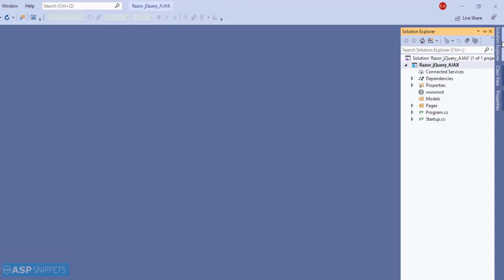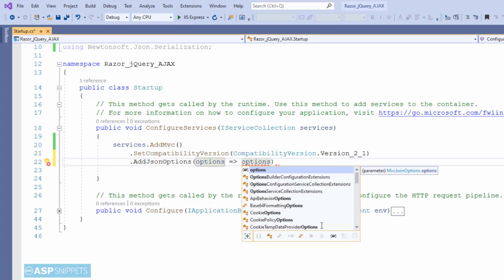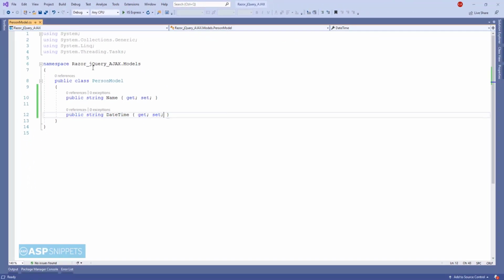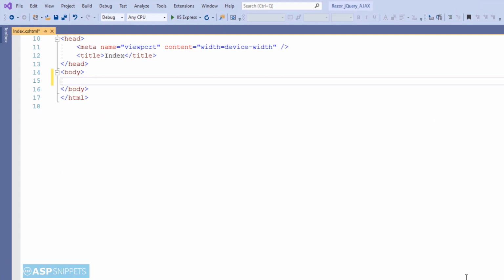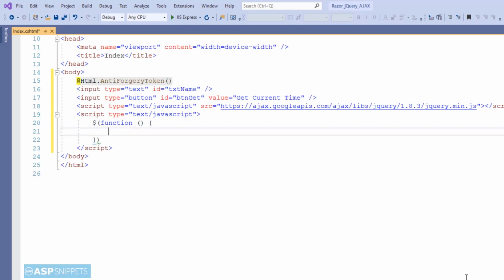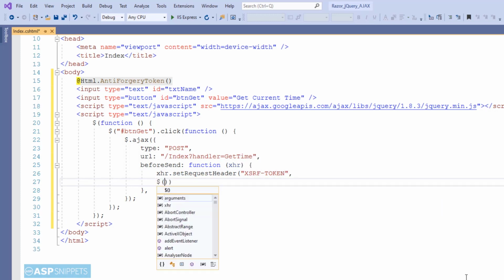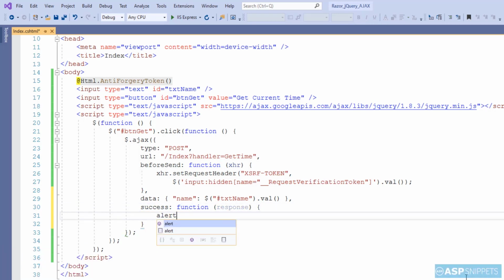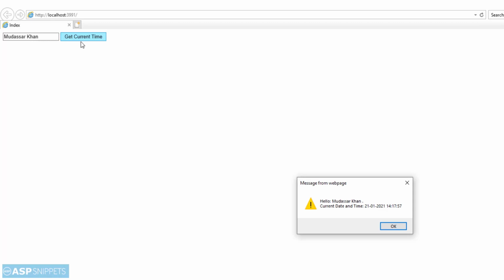Using jQuery AJAX in ASP.Net Core Razor Pages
Here Mudassar Ahmed Khan has explained, how to use jQuery AJAX in ASP.Net Core Razor Pages.

The POST method of the Razor Page will be called using jQuery AJAX and JSON from HTML in ASP.Net Core.

Chapters:
0:00 Introduction
0:57 Configuring JSON Serializer setting
1:41 Configuring Anti-Forgery Token
2:16 Adding Model class
2:49 Creating handler method for jQuery AJAX call
4:30 Calling handler method using jQuery AJAX
8:05 Demo